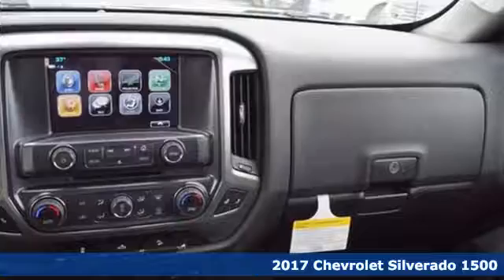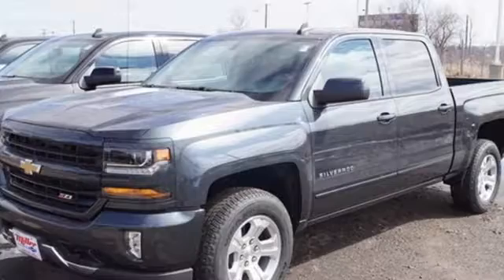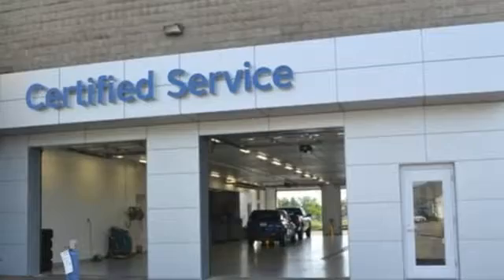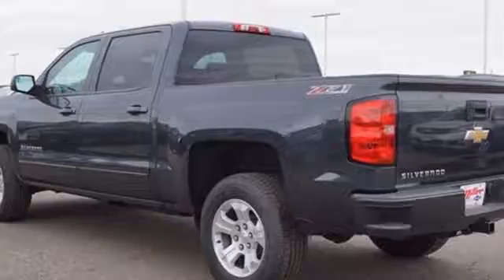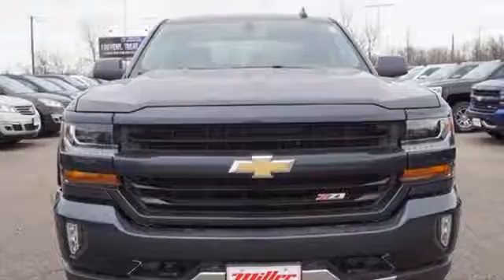New 2017 Chevrolet Silverado 1500 Minneapolis MN Rogers, MN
Year: 2017
Make: Chevrolet
Model: Silverado 1500
Trim: LT
Engine: EcoTec3 5.3L V8
Transmission: 6-Speed Automatic Electronic with Overdrive
Color: Gray
Interior: Jet Black
Stock #: T8647
VIN: 3GCUKREC0HG335530
2017 CHEVROLET SILVERADO - 1500 - CREW CAB - Z71 OFF ROAD. GRAPHITE METALLIC WITH TRAILER BRAKE CONTROLLER, JET BLACK CLOTH HEATED SEATS, REAR CAMERA, REMOTE START, AND MORE! At Miller Chevrolet- SHOP - CLICK - SAVE @ MILLERCHEV.COM with over 600 vehicles in stock and ready for delivery. There is a reason Miller Chevrolet in Rogers is a Top Chevrolet Dealer in the State of Minnesota. No Games, No Gimmicks, Just great prices. Come see us today for some of the best offers in the twin cities! We price our vehicles with Standard Rebates from Chevrolet, not with 'in dealership' discounts so you'll never have to worry if there's a "catch". Give us a call to discuss what rebates General Motors has available. You may qualify for additional savings if you currently have a leased vehicle or if you have received a private offer in the mail from GM. Please see dealer for all available incentives. Online prices do not include state tax, title, license, or dealer documentation fee. Residency restrictions do apply. Please refer to dealer for all details. brbr

Address:
21150 John Milless Dr